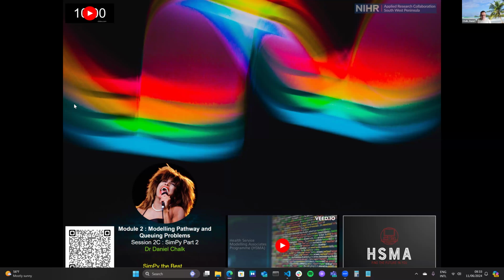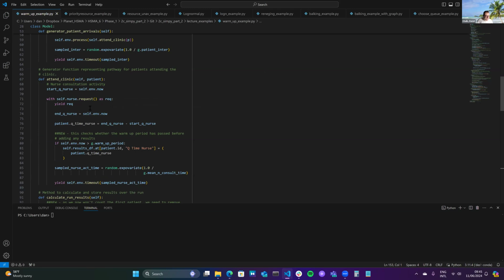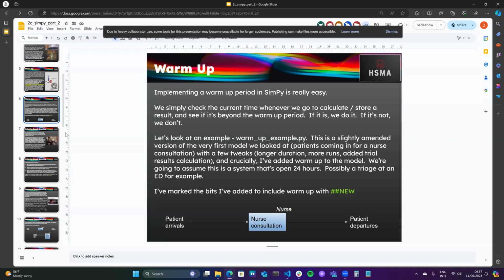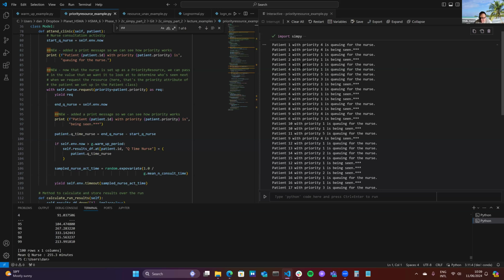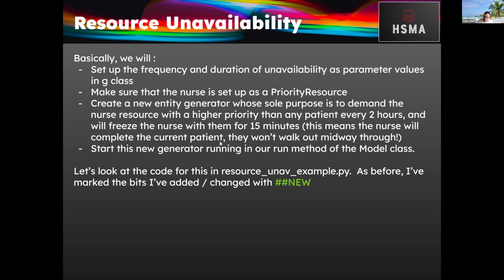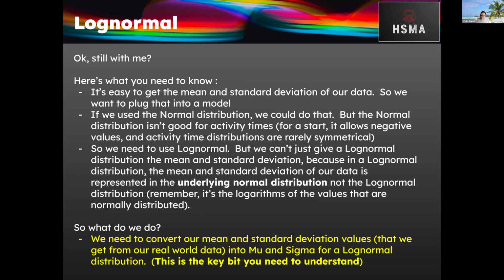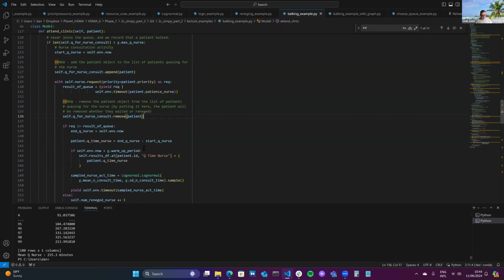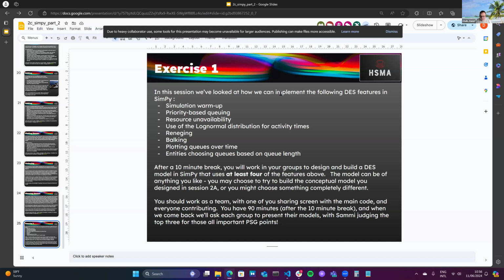(HSMA 6 Day 8) 2C SimPy Part 2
In this session we look at some more advanced DES concepts and how we can incorporate them in our SimPy models.  This includes warm up periods, priority-based queuing, resource unavailability, Lognormal distributions, reneging, balking and jockeying.